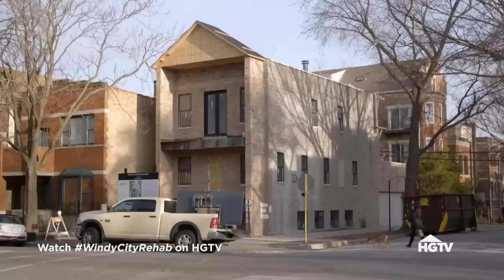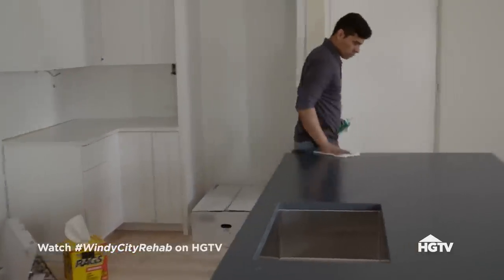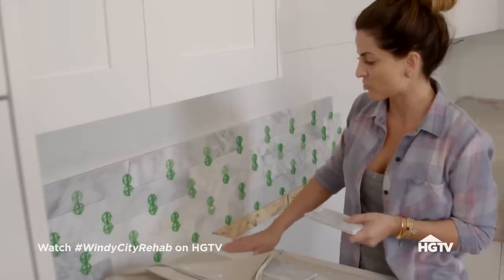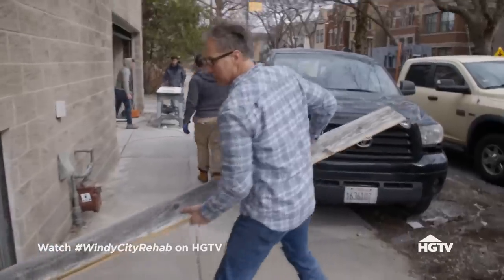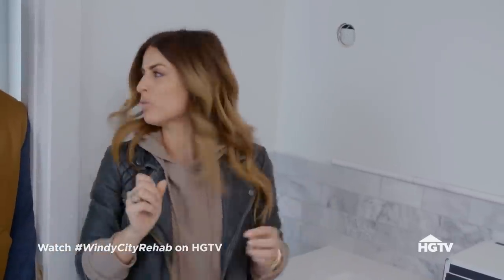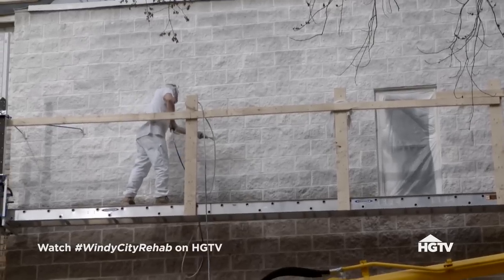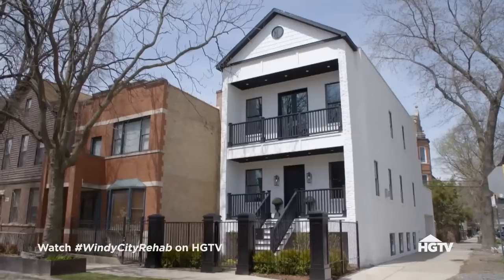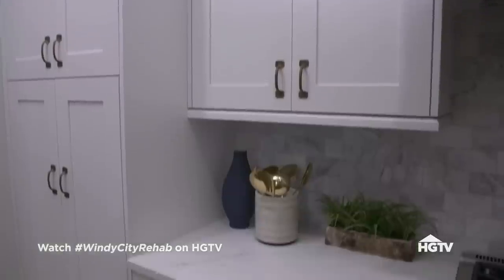90s House Renovation on a Tight Budge | Windy City Rehab | HGTV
Alison takes a huge risk when she buys an oddball, boxlike house from the 90s. A flooded basement is just the beginning of a myriad of problems she encounters, so Alison must find a way to bring big design to a house rapidly hurdling over budget while still making a profit.

Interior designer Alison Victoria combines upscale design with a passion for her hometown as she buys and restores old homes in Chicago. For these neglected homes in historic neighborhoods, she works to restore dignity to the homes while adding more square footage, style and modern twists. But each house has a past, and she never knows what challenges lie hidden beneath the decades of paint and plaster.

90s House Renovation on a Tight Budge | Windy City Rehab | HGTV